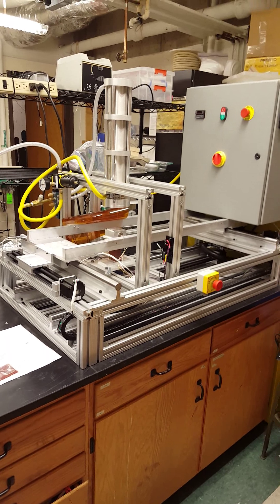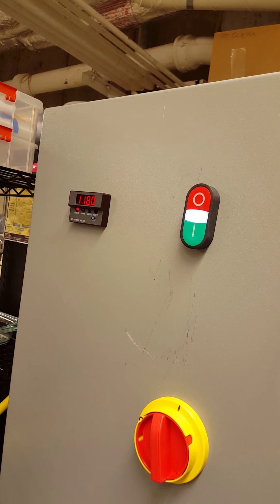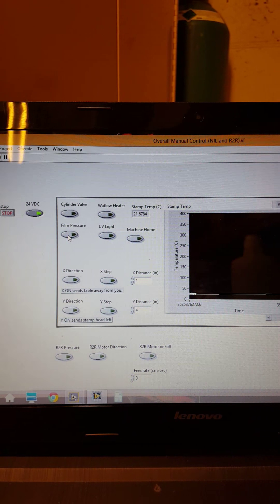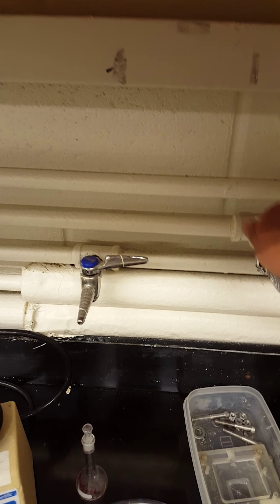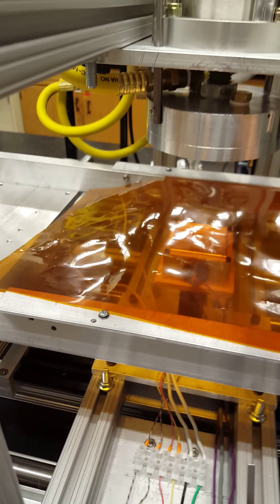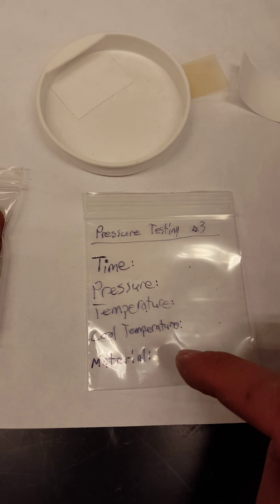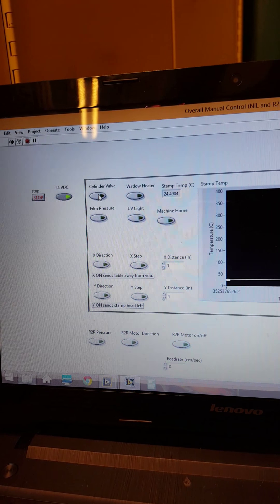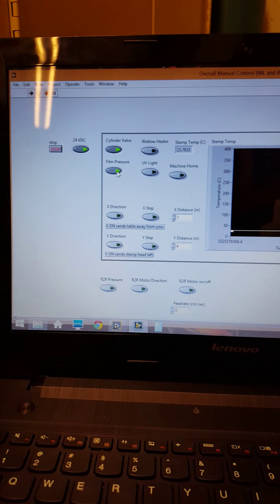How to use NIL Machine